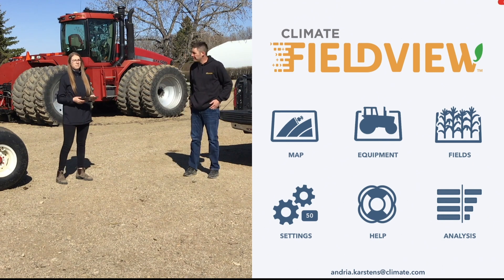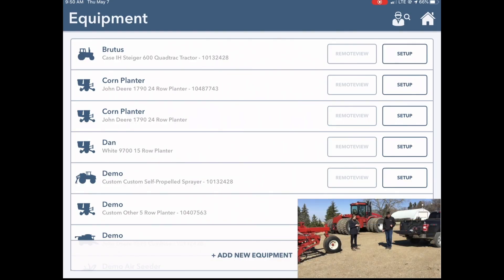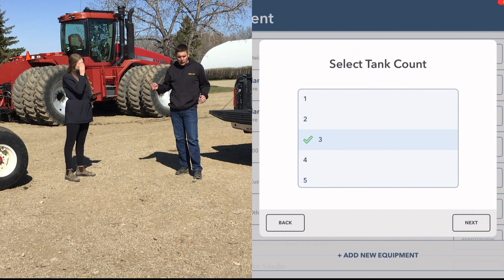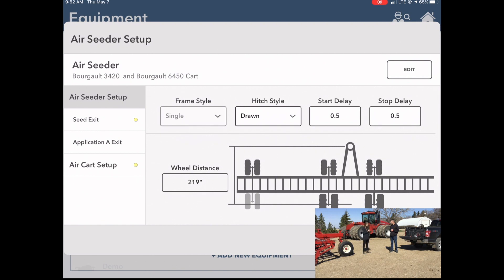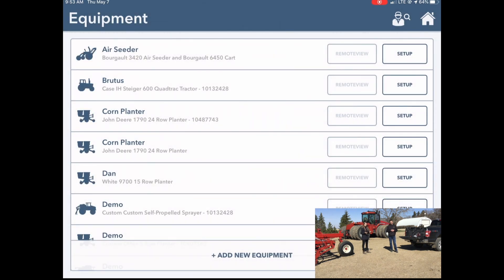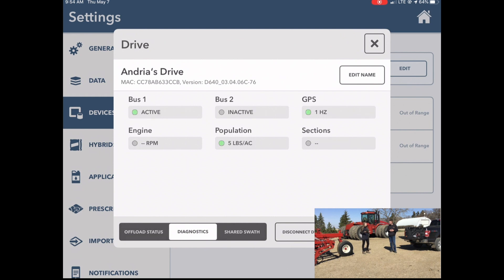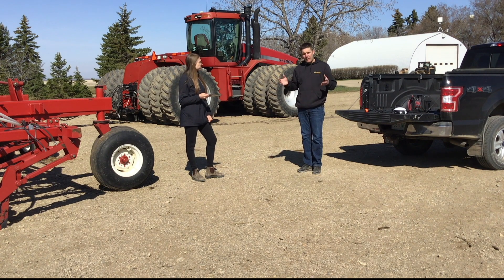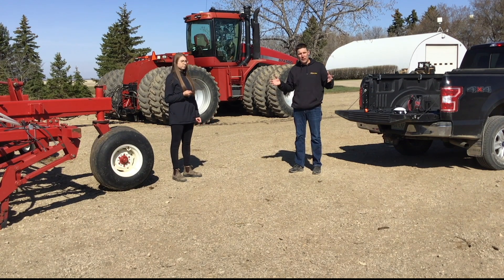Incompatible Rate Controller Setup for Planting and Seeding with Climate FieldView™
This quick video outlines how users with a compatible GPS and tractor to map their hybrids/varieties, seed treatments, planter speed, elevation and populations regardless of what brand or age their planter/seeder is. Track the performance of your crops throughout the season with confidence using field health imagery, knowing the location of every product on the farm. At harvest, this data can provide insights into users operations of how products performed using Yield Analysis, helping growers make decisions by housing their data all in one place.